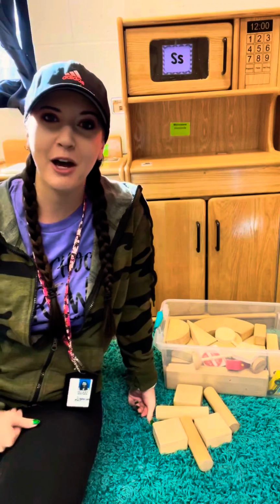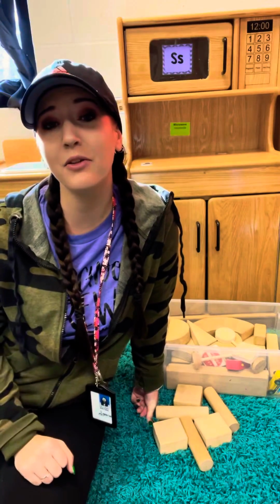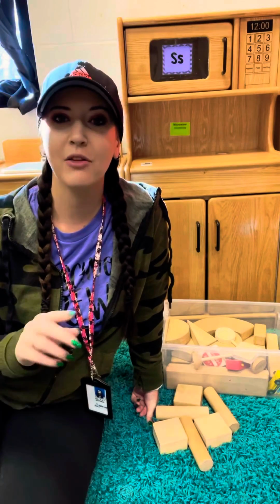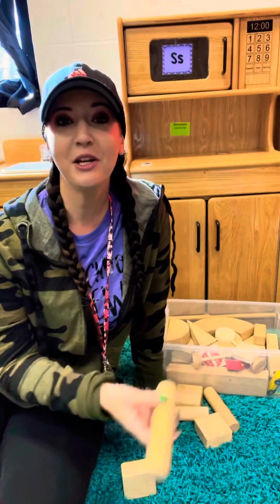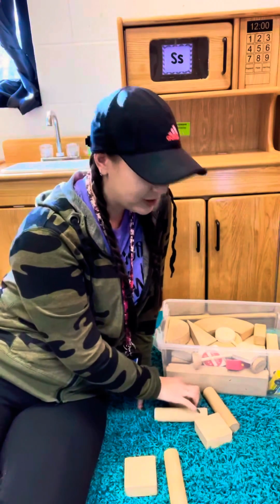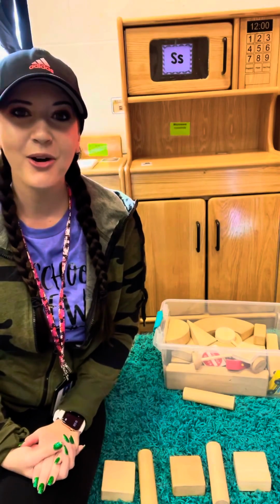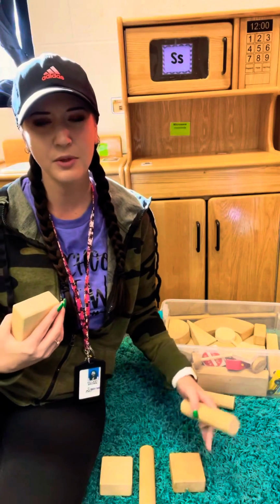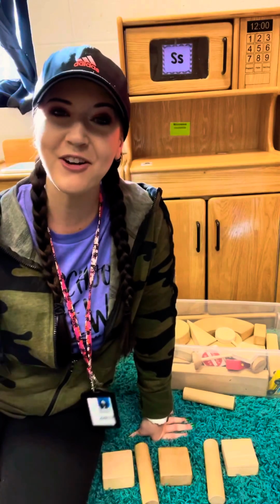Building connections through block play with patterns